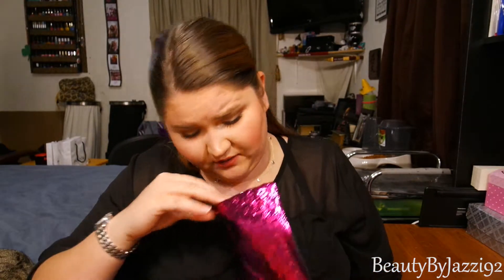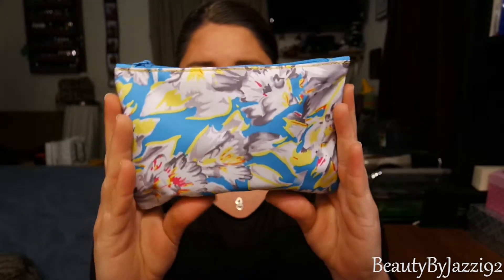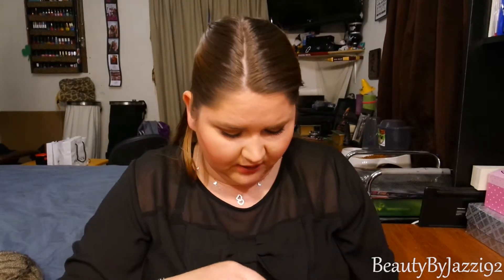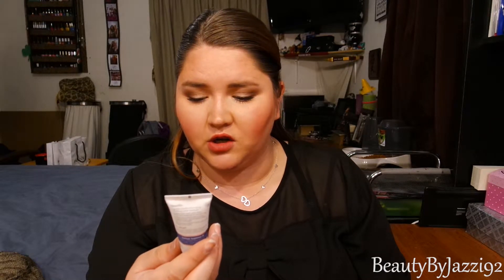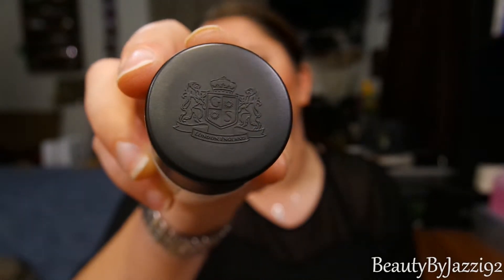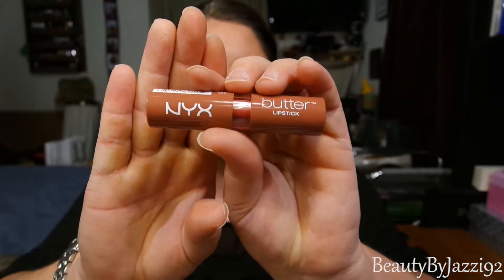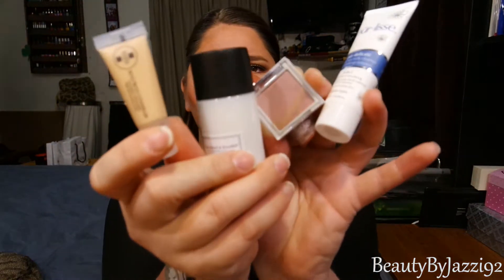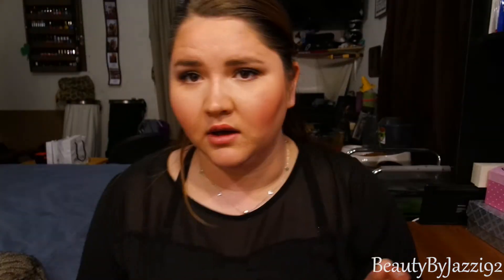March's Ipsy Bag♥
Hey Guys
Todays Video is a Fun one i really like these silly little Ipsy Glam bags they are so fun i love that they have a theme and they are just so cute and girly its a little gift in the mail to yourself ever month and i love it this months Glam Bag had some really great finds and i think a new all time love for me so please enjoy thanks so much for watching if you had fun please Hit that Like Button and also if you are new to my Channel Welcome and if your not yet Subscribed please do i really appreciate all of your support you all ROCK!

What Was Inside:
Vintage by Jessica Liebeskind in Pink Crystal for full size $26.00
Pur-Lisse 4 in 1 Facial Cleanser for full size $36.00
Gilchrist & Soames Body Lotion  for full size $16.00
Boo Boo Cover-Up Concealerfor full size $20.00
Nyx Butter Lipstick in Pops this is full size $6.00

Bag Total if i bought everything Full Size is = 104.00$

I understand that they are sample size but the lippie but they are saving me money by letting me get a little taste of how everything works before i go all in so Thanks Ipsy $10.80 dont mind if i do and thanks for introducing me to so many new goodies♥